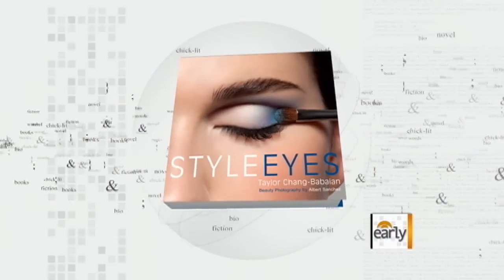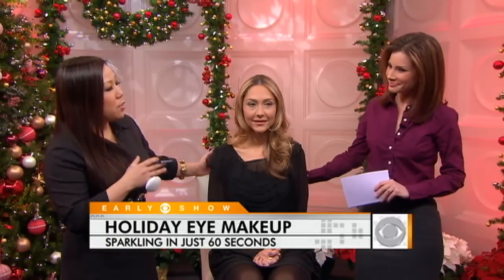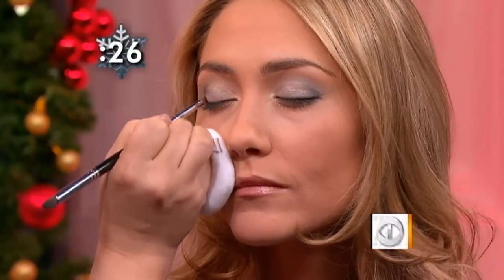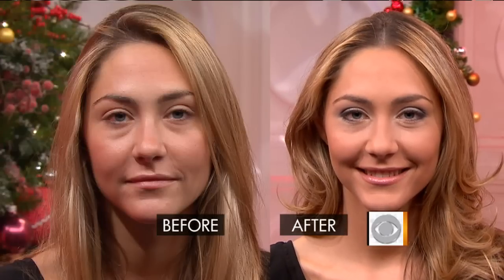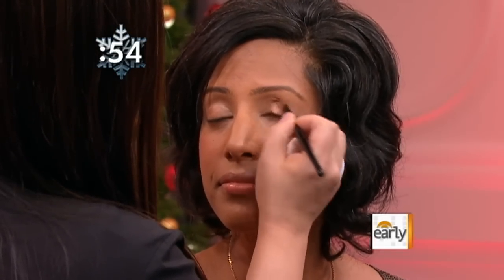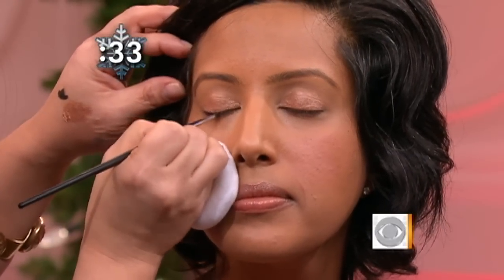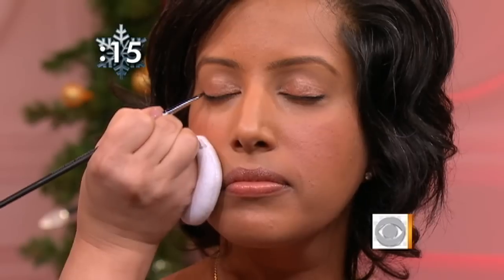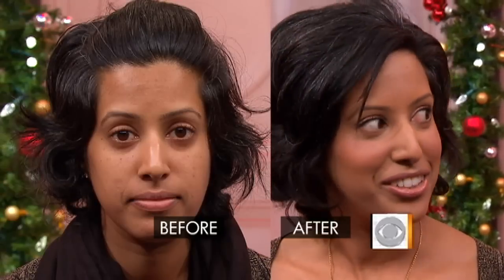Gorgeous Eyes in 60 Seconds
Taylor Chang-Babaian, celebrity makeup artist and author of "Style Eyes" offers tips on how to add sparkle to your eyes this holiday season.